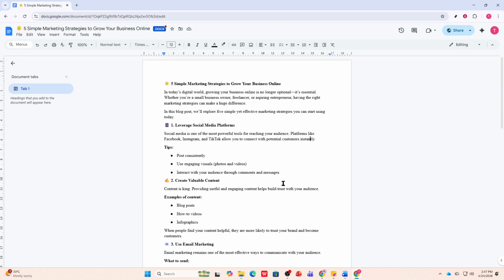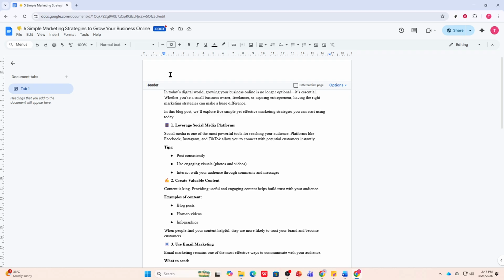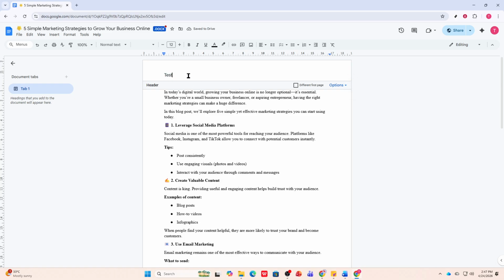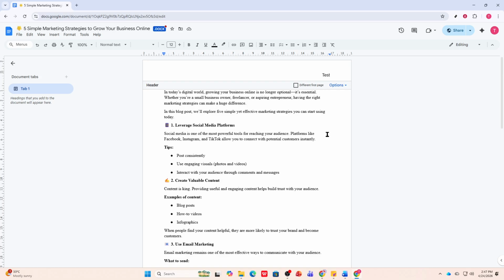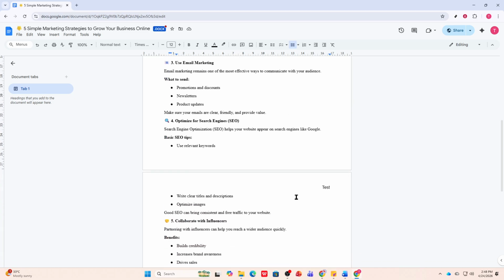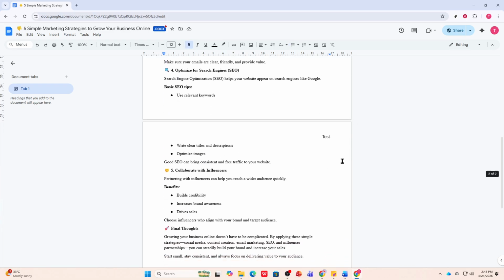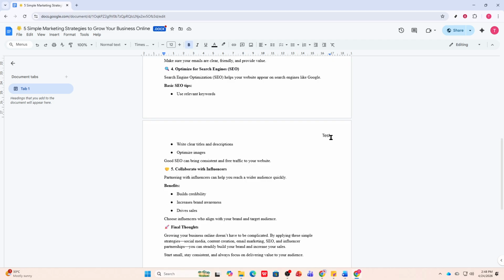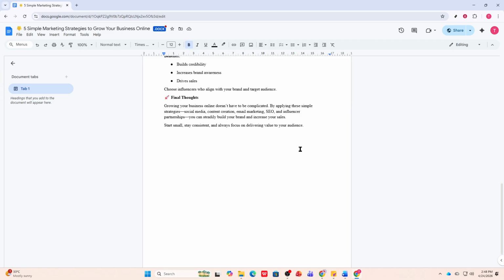How to Put Your Last Name in the Top Right Corner in Google Docs [2026 Guide]